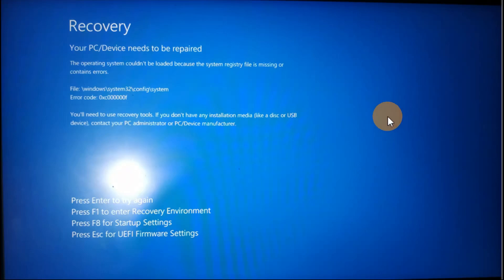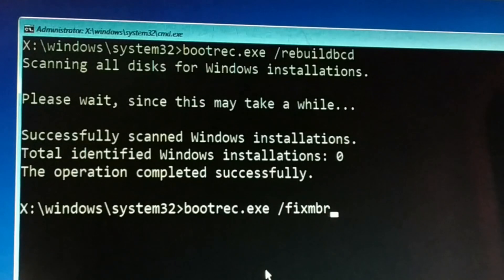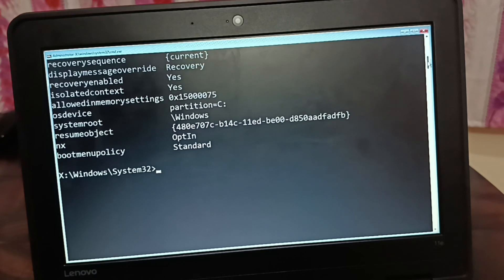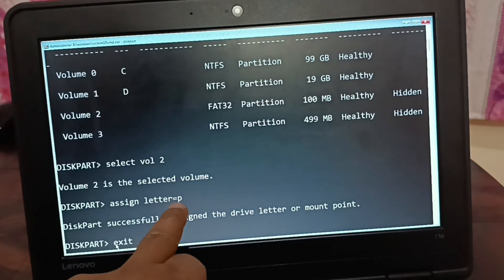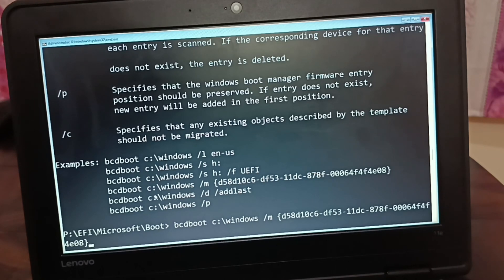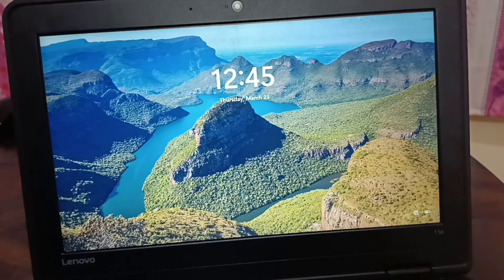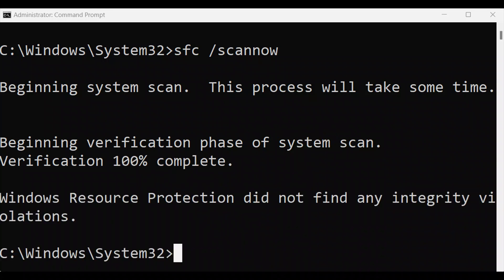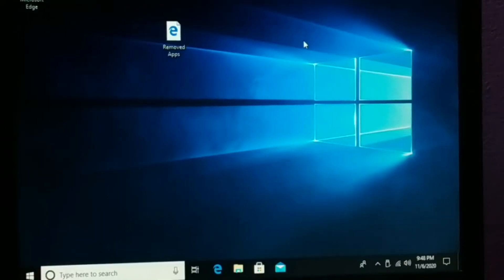Your PC ran into problem and needs to restart Stop code 0xc000000f